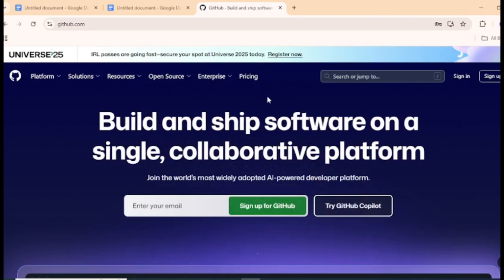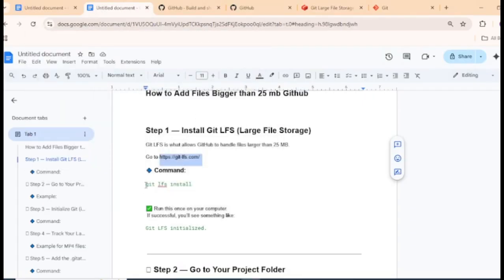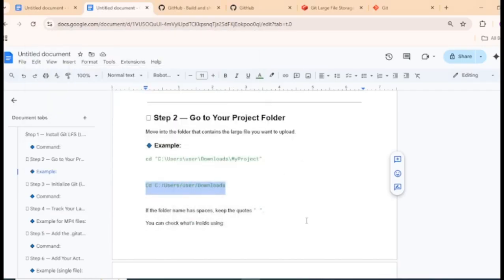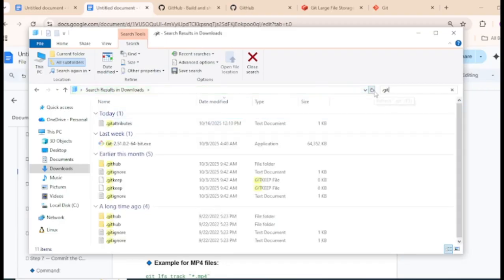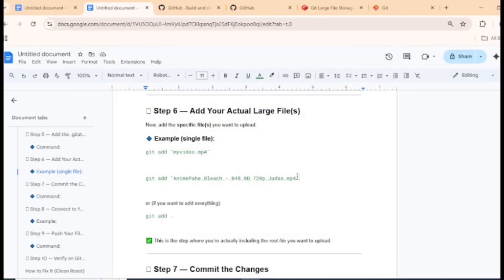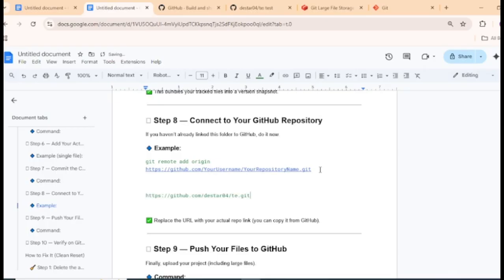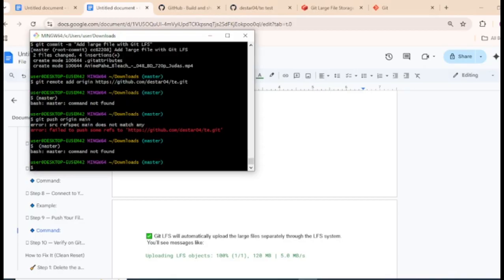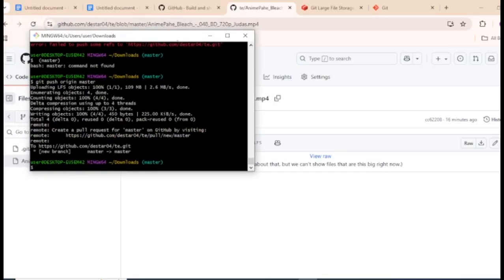How to Add Files Bigger Than 25 mb Github